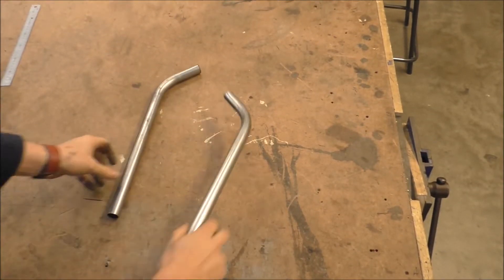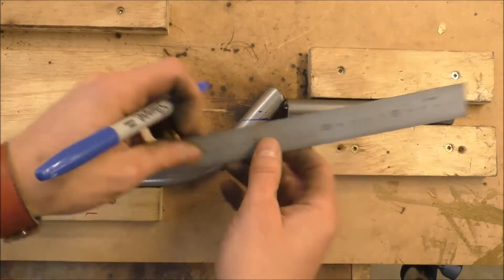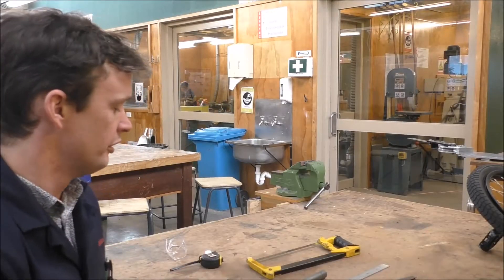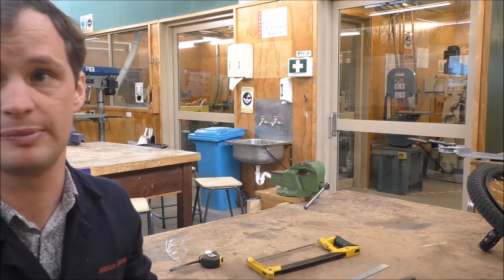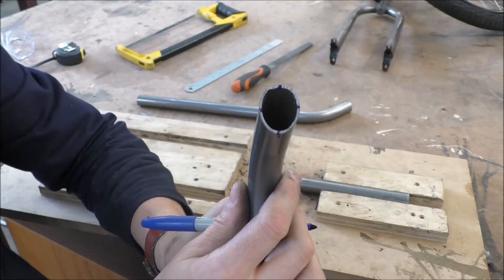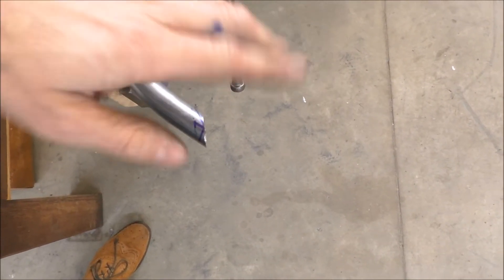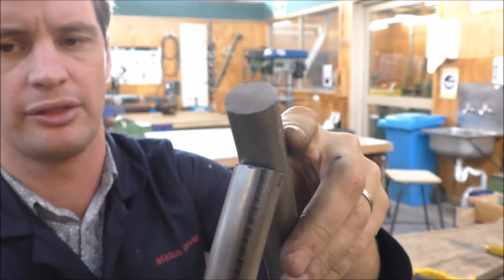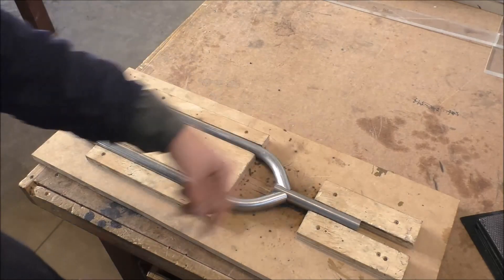notching and welding the forks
How to mark out and notch the forks for the drift trike.